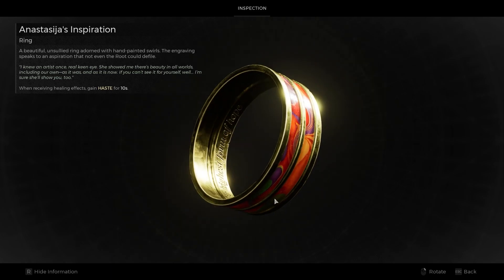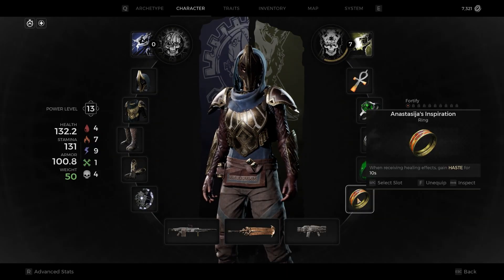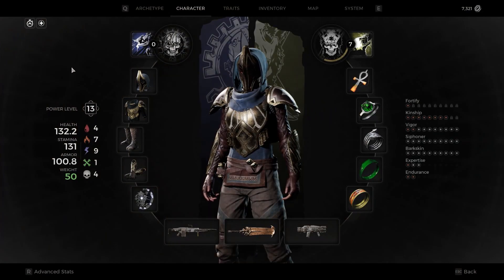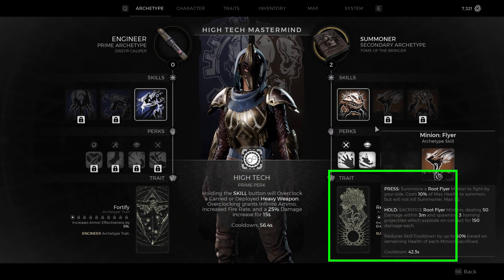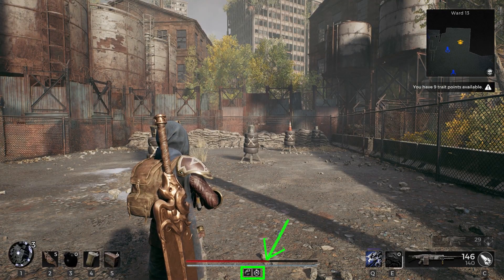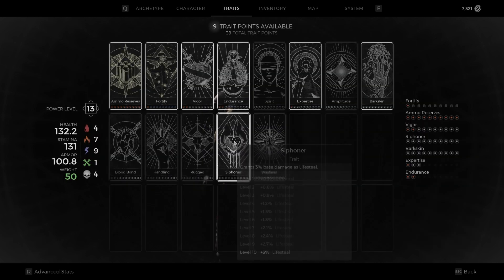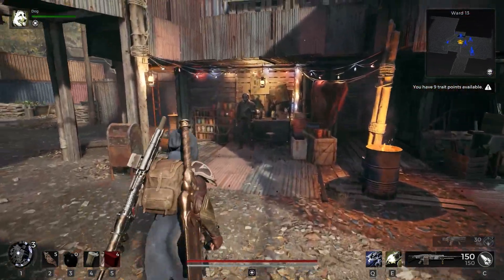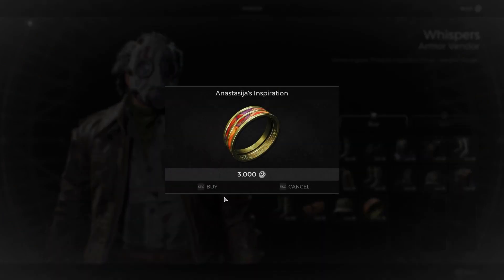Remnant 2: Must have ring for any build!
imo easily one of the best rings in the game and very easy to obtain.